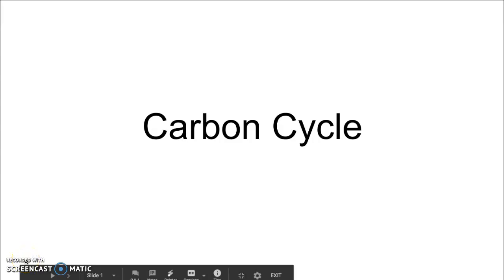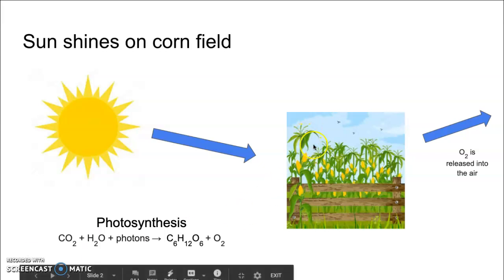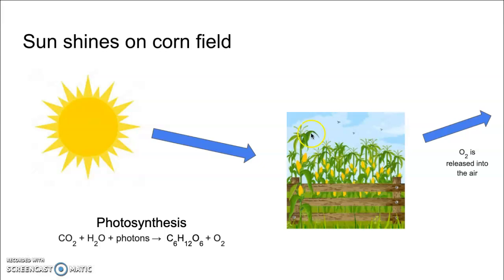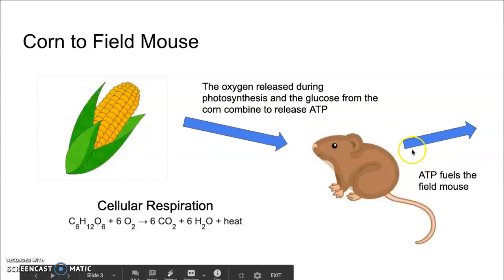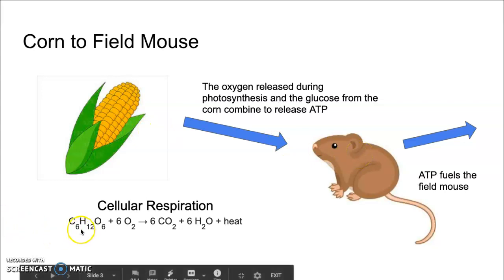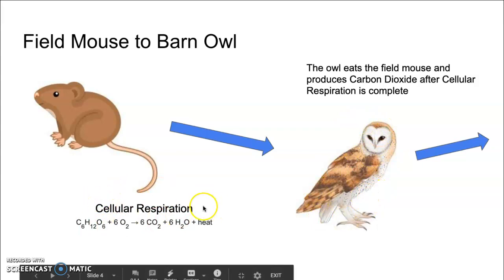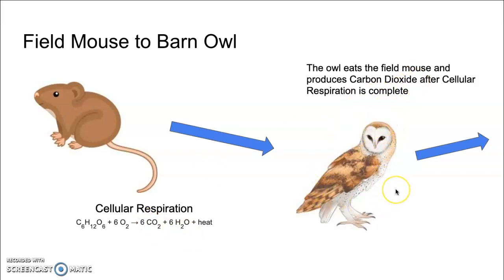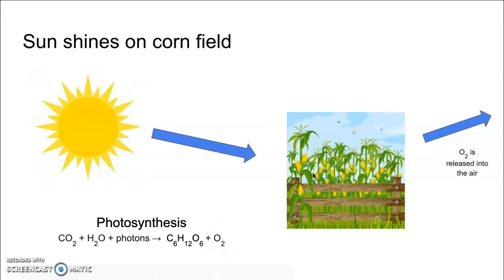Carbon Cycle- Bio 3 HW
Bio 3 Hw #5